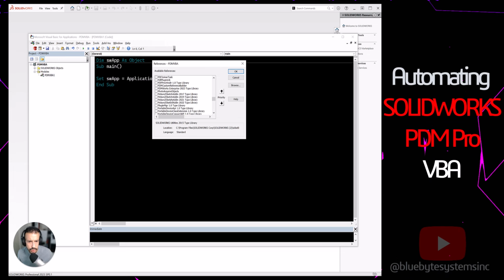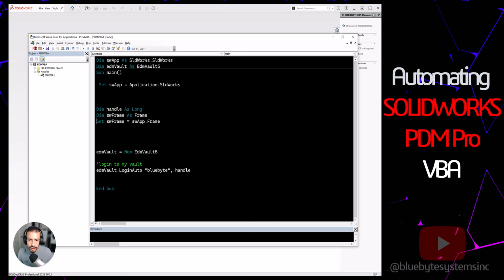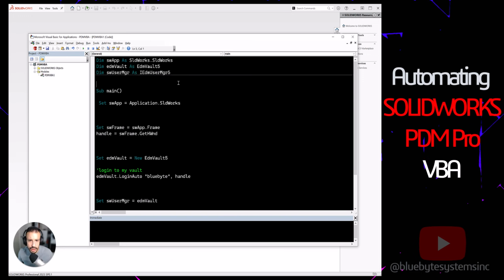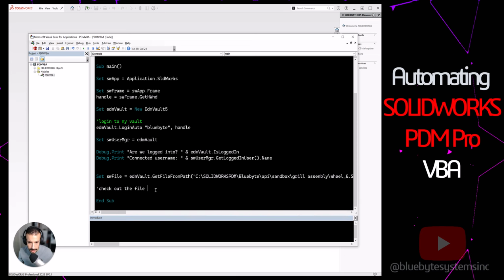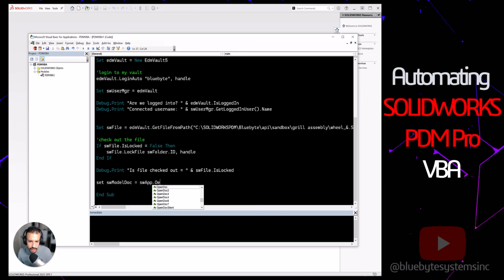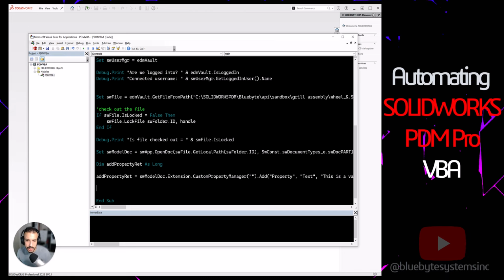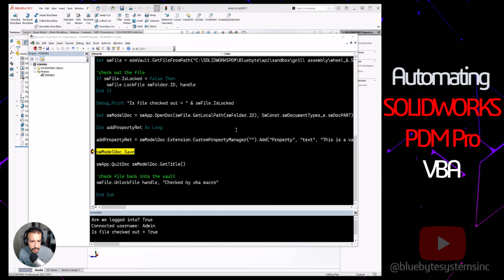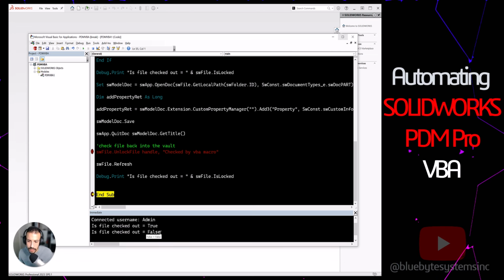SOLIDWORKS PDM in VBA: Check Files In and Out of the Vault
In this video, Amen Jlili demos how to check files in out of the vault from a SOLIDWORKS VBA macro,